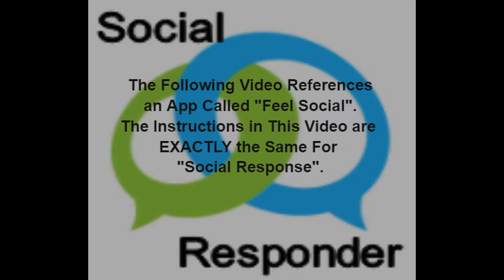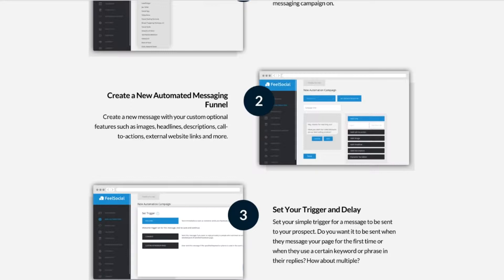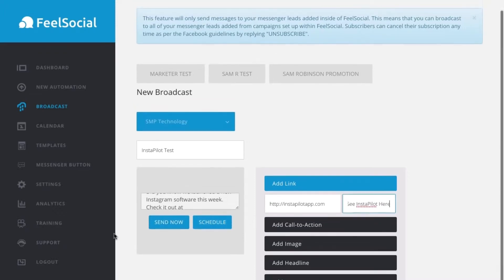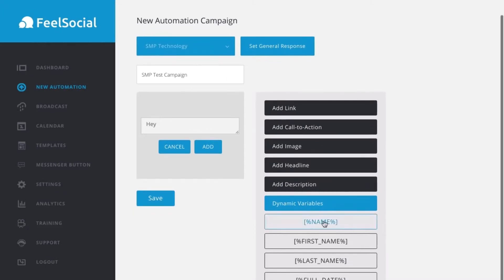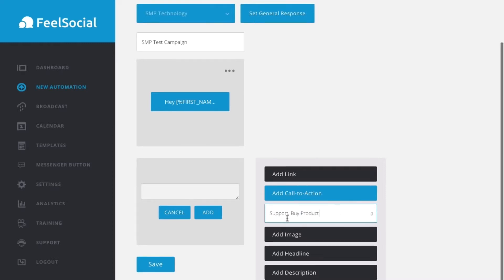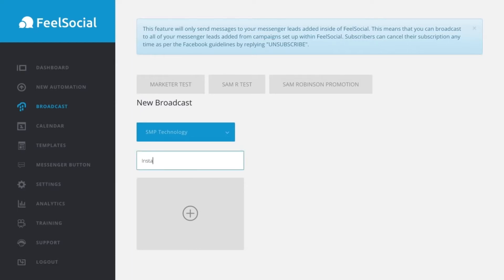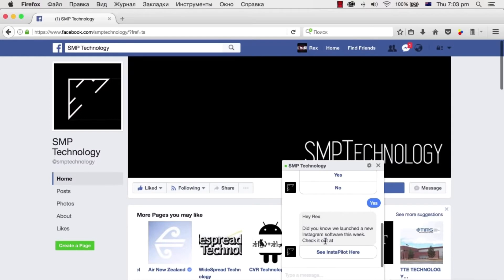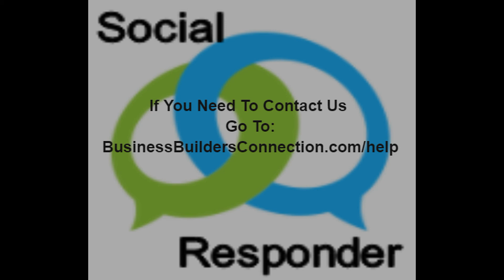socialresponder demo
Demonstration video on how to use Social Responder (also know as Feel Social). The video references "Feel Social", but the instructions are applicable to Social Responder.